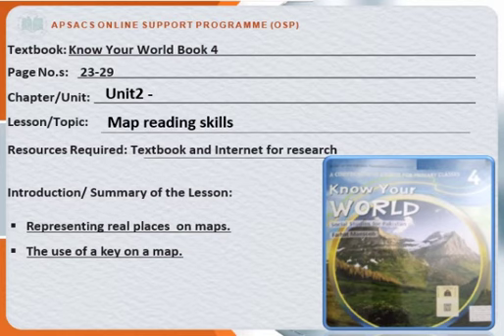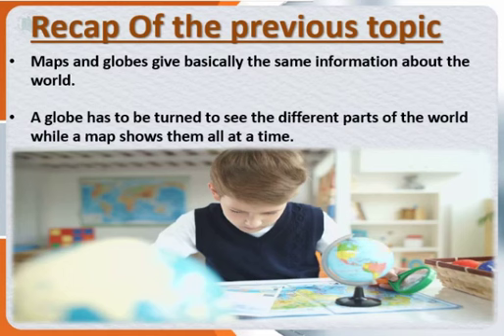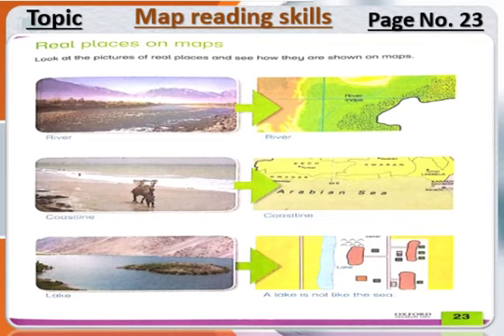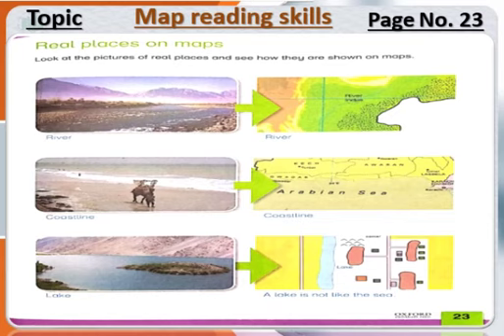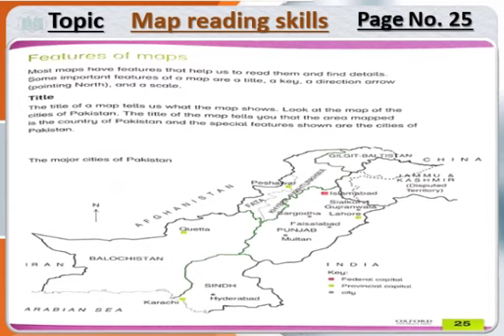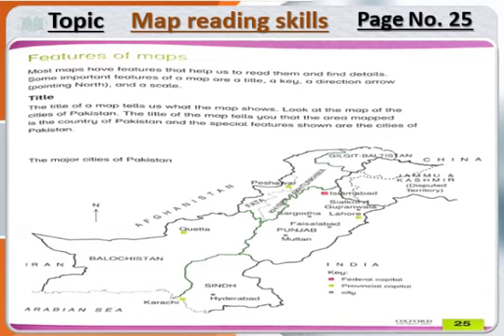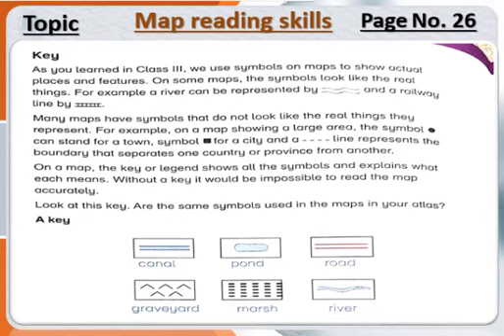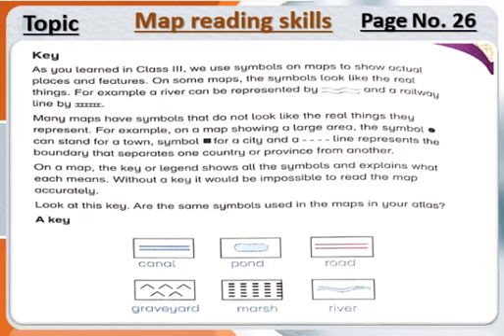Class 4_Week 15th_Social Studies